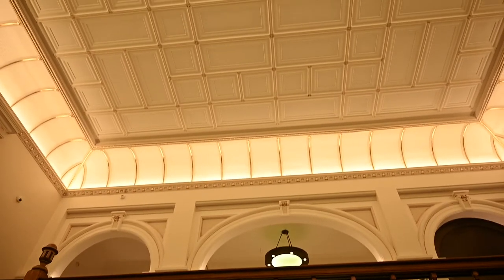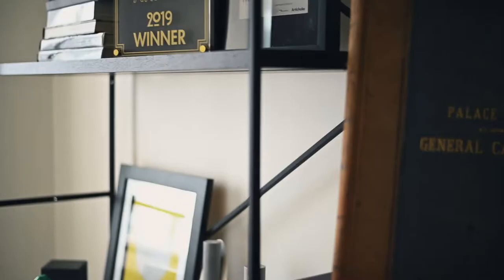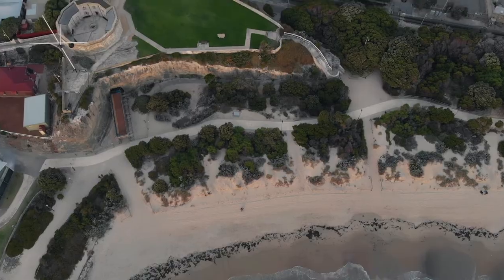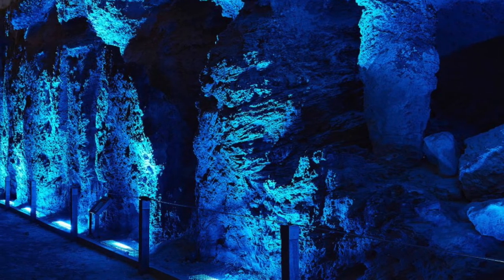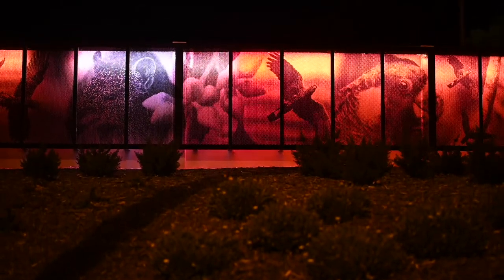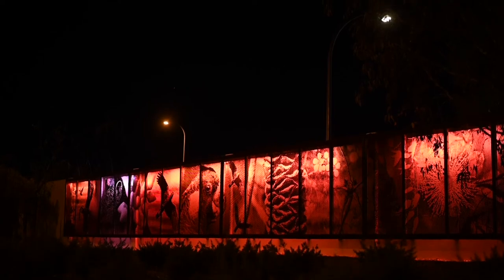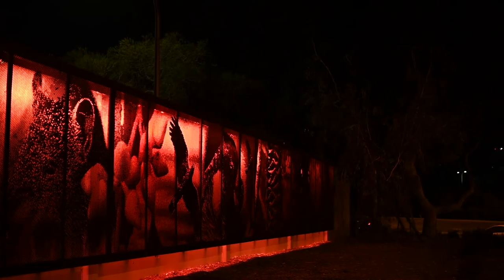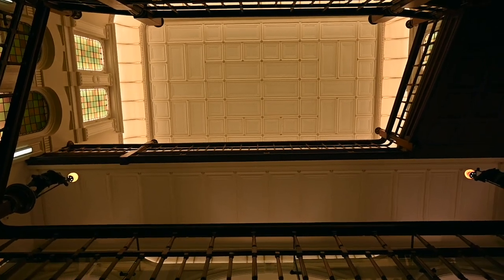Lighting Heroes Episode 1: Talk Light with Martin Klaasen from KLD | Palace Hotel, Murdoch Art Wall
Episode 1 of Lighting Heroes spotlights Martin Klaasen, who heads KLD. In this episode, Martin discusses approaches to a few of KLD's projects: Palace Hotel, Murdoch Art Wall, His Majesty's Theatre, Arthur's Head and Riverside Drive as well as why KLD's innovative solutions have won them national and international lighting design awards.

About Martin Klaasen and KLD

Martin Klaasen is an award-winning lighting designer, design consultant, lecturer and resource speaker with more than 30 years of experience in the lighting industry.

Klaasen Lighting Design (KLD) capitalises on Martin’s unique awareness of lighting technologies that improves and enhances the quality of lighting in professional installations. Truly an international practice, you will find KLD offices in Australia, Indonesia, Singapore, China and Portugal.

About Lighting Heroes Series

Lighting Heroes shines a spotlight on the change-makers, movers, shakers and chance-takers of the lighting world. These industry experts are at the top of their game — from world-renowned lighting designers to architects with a love of light.